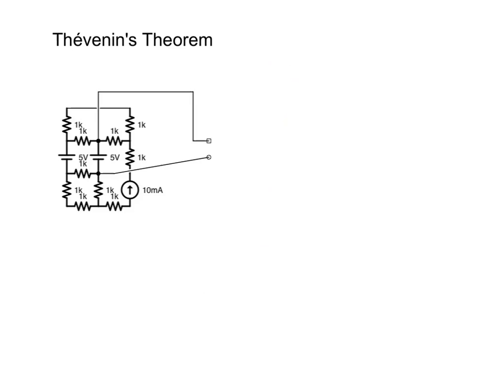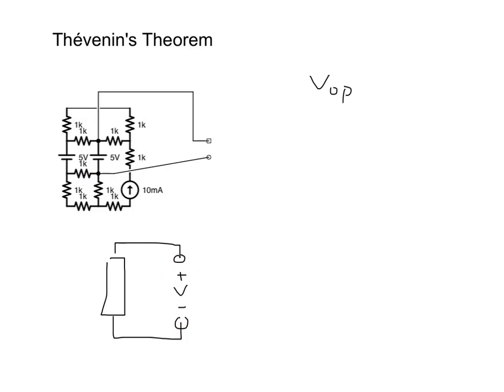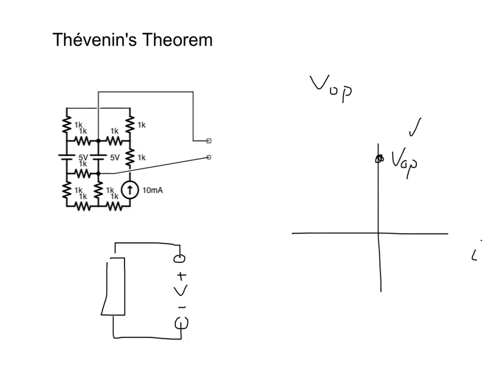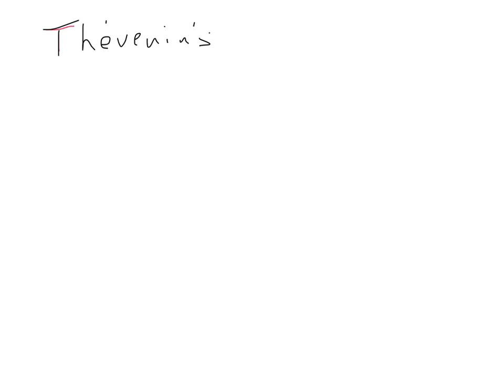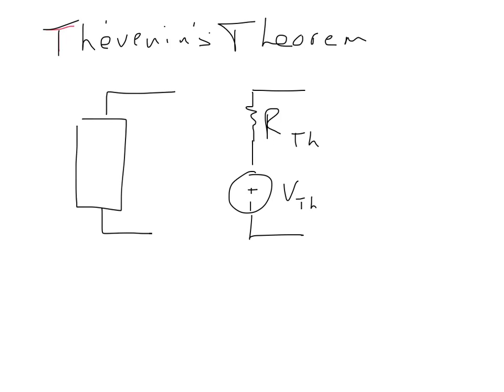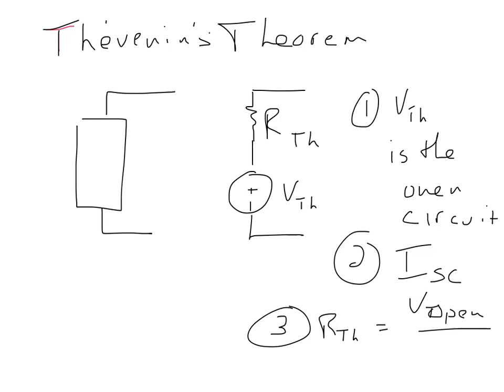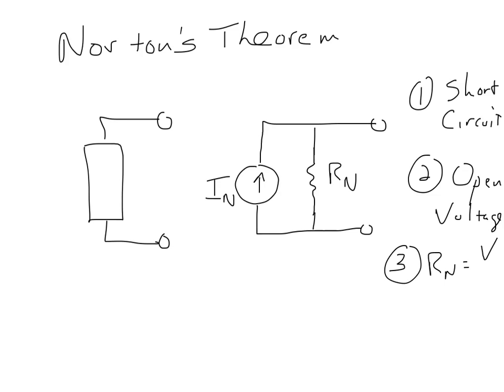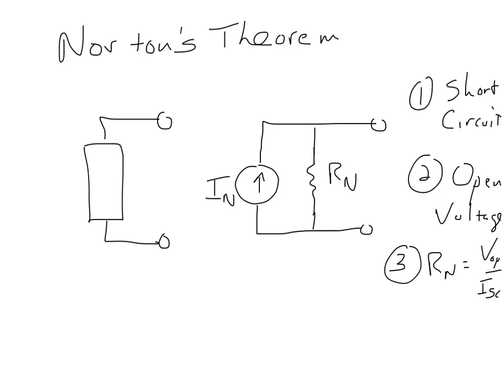Thévenin's Theorem (3a)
Thévenin's Theorem